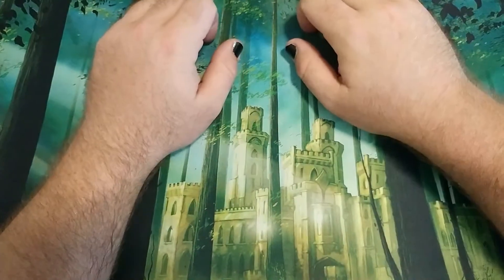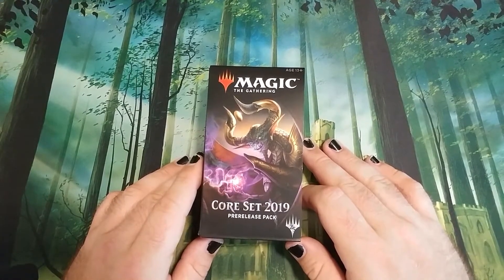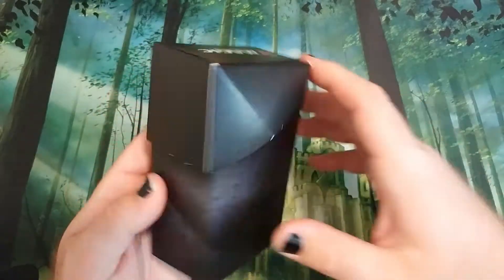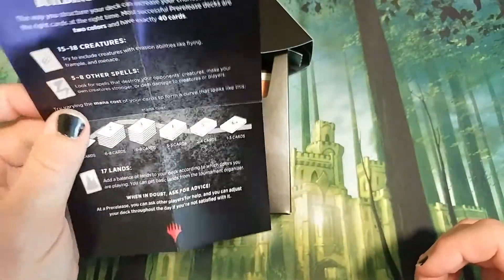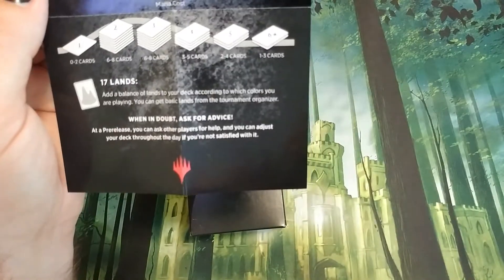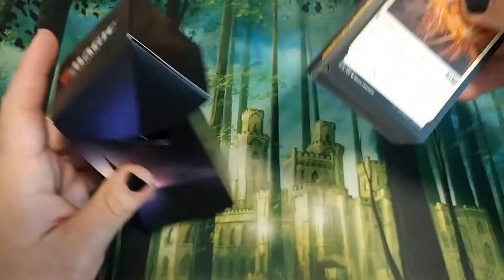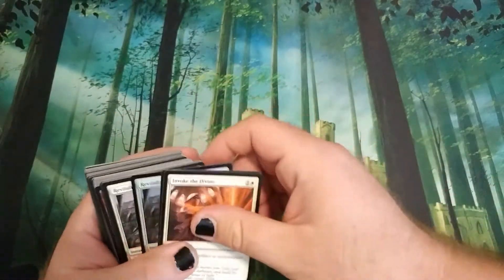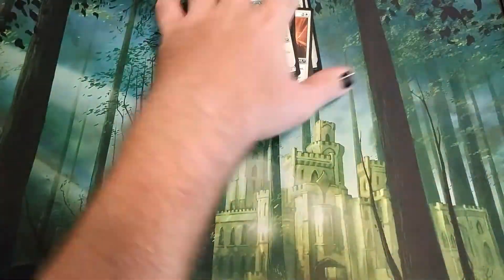M19 Prerelease Unboxing and Deck Build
Come join us as Step unboxes his M19 prerelease kit and takes you through the building process.
The Knowledge Pool Podcast-
@tamaraward  (Tams)